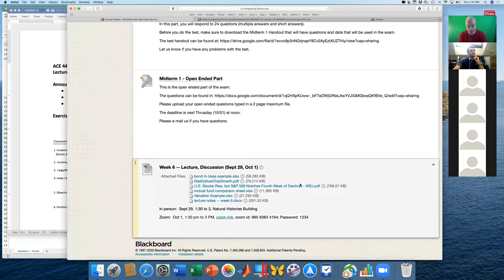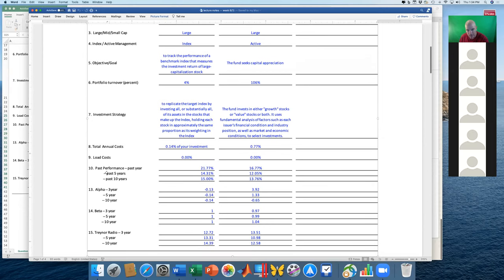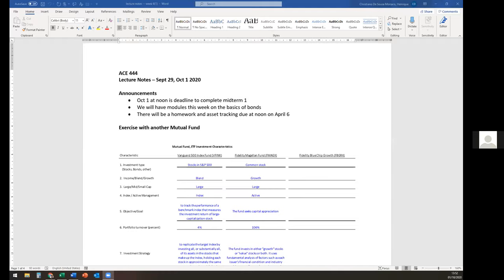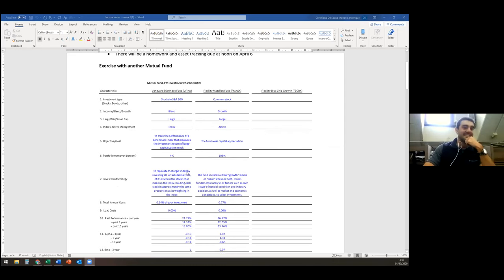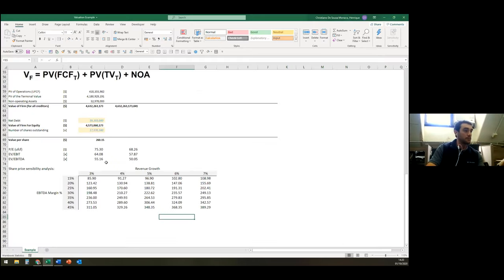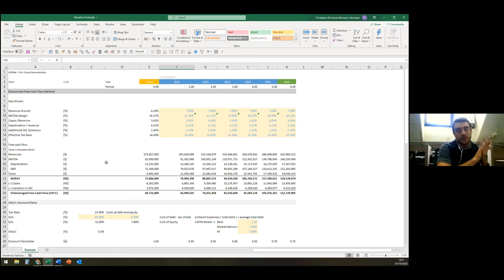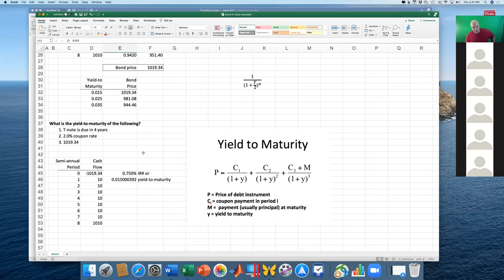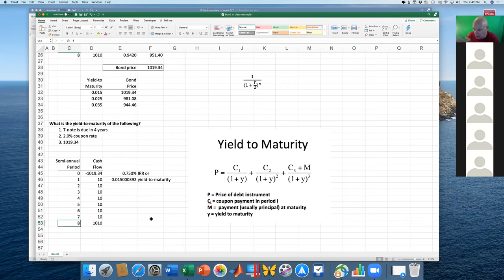recording oct 1 2020 zoom session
This recording is of the October 1, 2020 zoom session